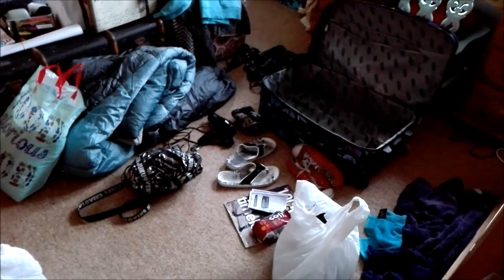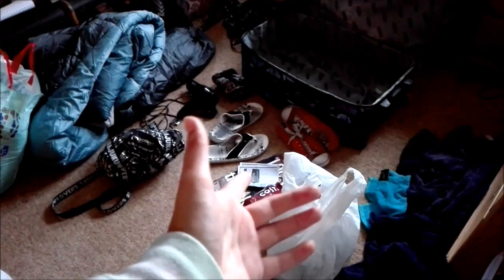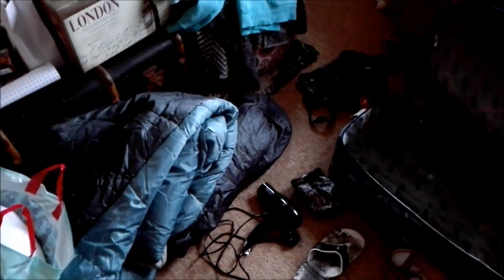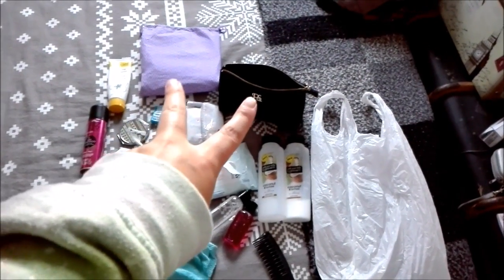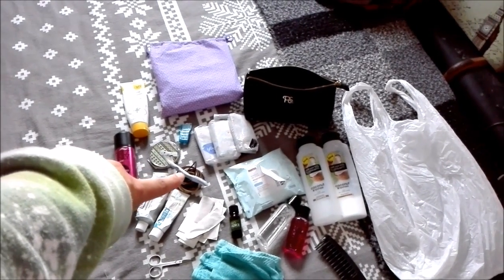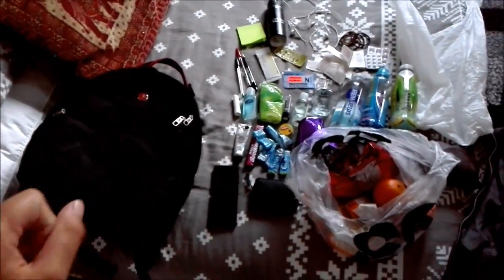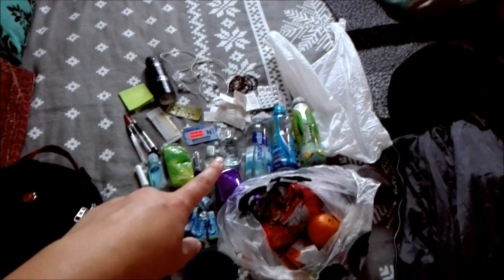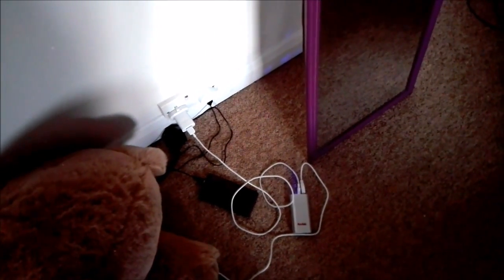What I Packed For NCS - Week 2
Hey Everyone!

* So I've been doing the NCS - National Citizen Service 4 week course and I've been trying to capture as much as possible!

* Today I'm sharing with you guys what I took with me on week 2!

* For my first week I stayed in Bridgwater at Bridgwater College and for my second week we stayed in a bunk house in South Molton!

* I actually preferred week 1! Week 2 was ok but wasn't as good!

* SupItsShan

* 2nd Channel / Vlog Channel:
* SupItsShan TV

Comment any video Ideas, Thoughts, Opinions, Questions or Suggestions in the comments!

* Facebook: Shannon Declan Doyle Photography

* Blog: Shannon's World of Beauty, Fashion & Lifestyle

* Blog: Shannon's Health & Fitness

- Age: 16
- Location: England

- Upload Day - Saturdays & Tuesdays & Thursdays
- Channel Theme: Beauty, Fashion & Lifestyle

- Camera / What I Film With: Panasonic Lumix DMC-LZ30
- Filming Back Up: My Tablet / Hudl 2
- What I Edit With / Put Clips Together With: Movie Maker
- Lighting: Natural

Shannon xoxo